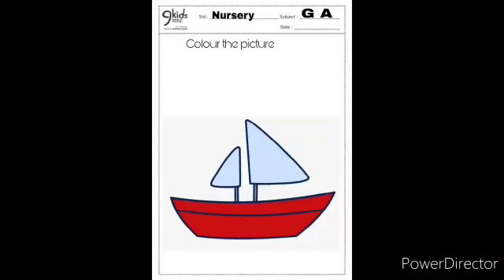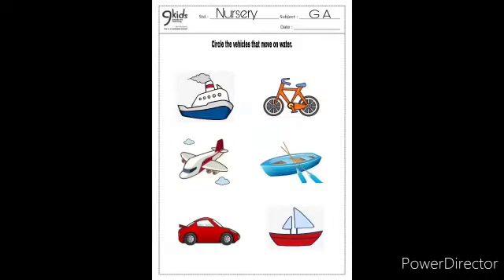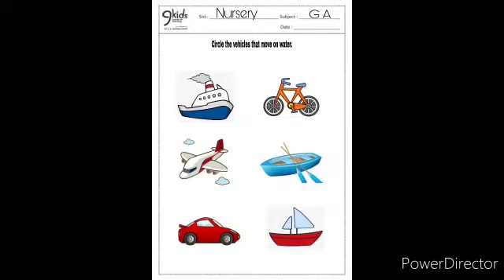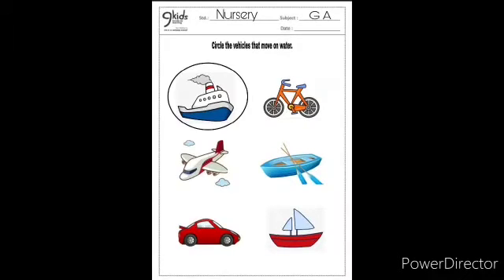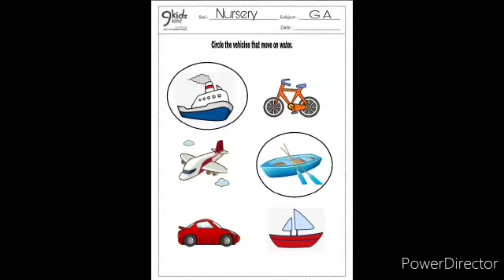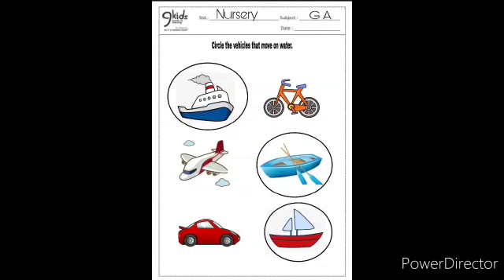9Kids | Nursery | GA | Water Vehicles | Week 19 | Session 2